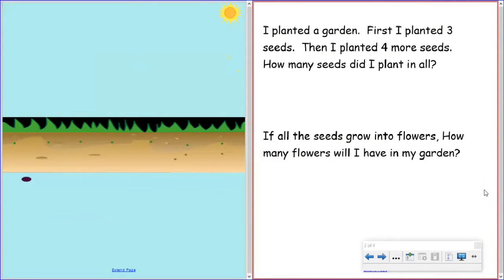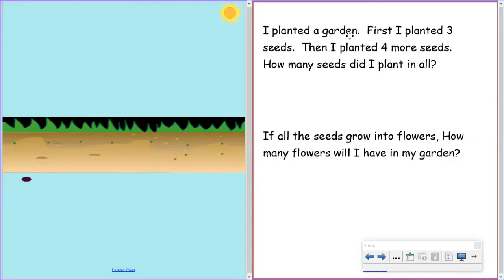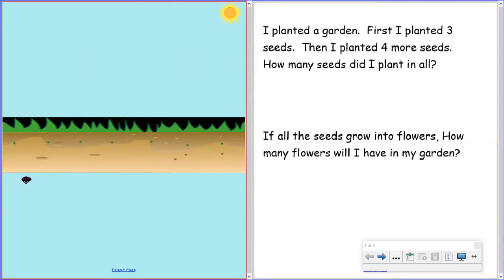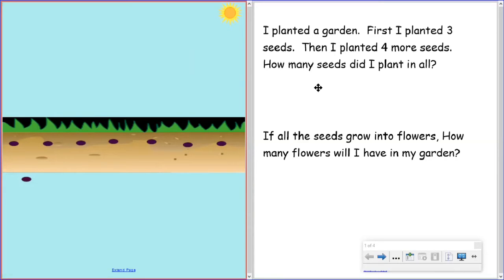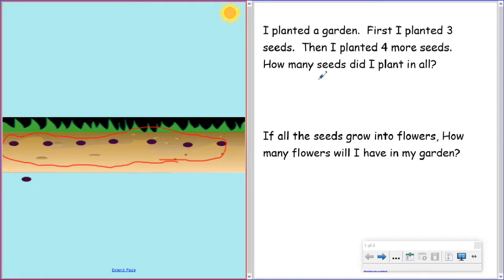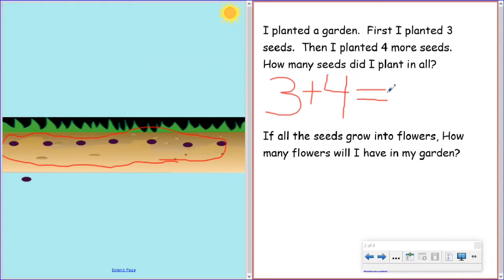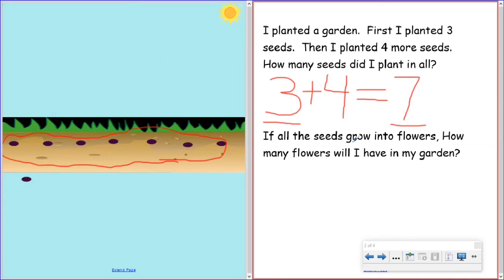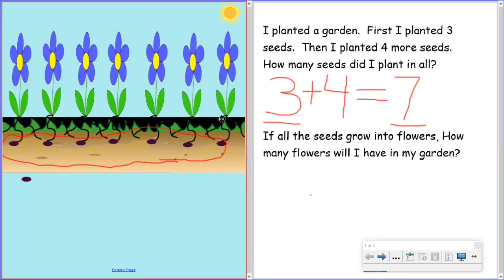Garden Problem Solving Addition Kindergarten Rocks Mrs Horvath